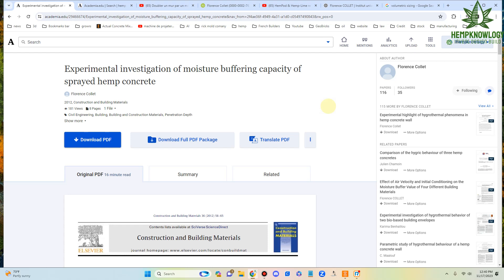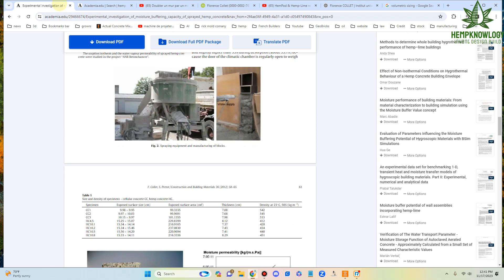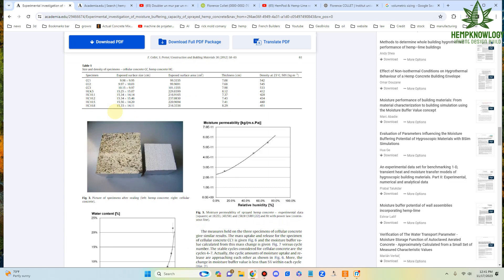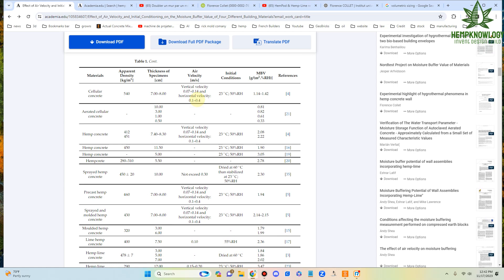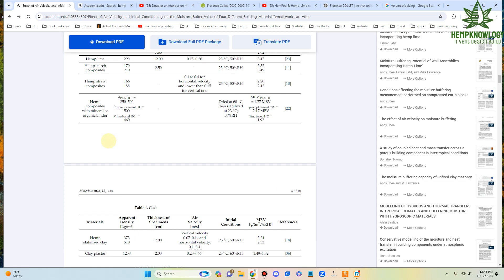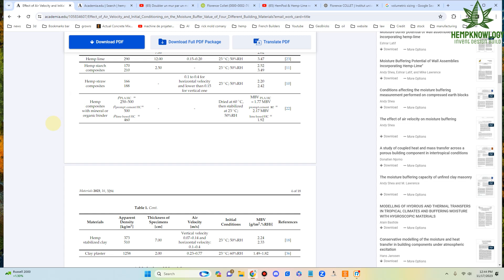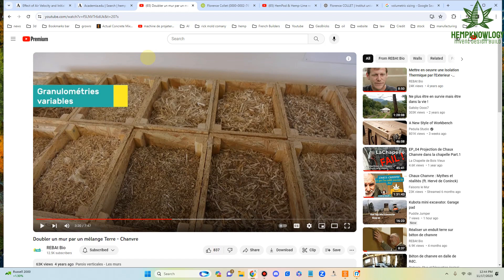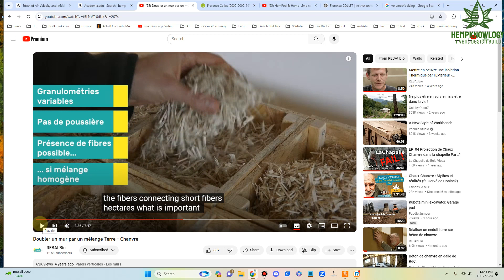Hurd Size Is Important!!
In this video we look at why CenC construction grade hurd was established by looking at a few research papers.